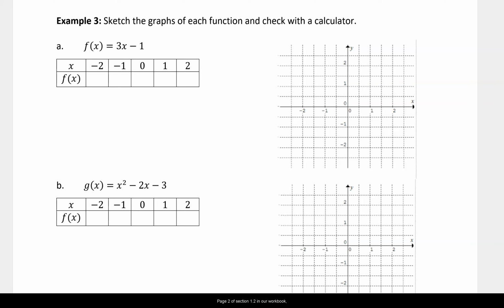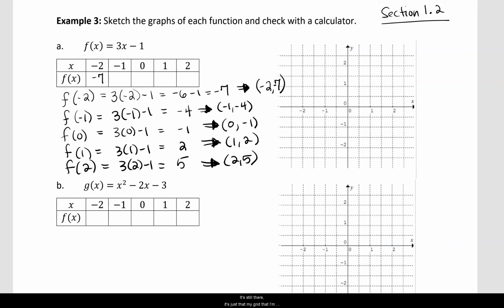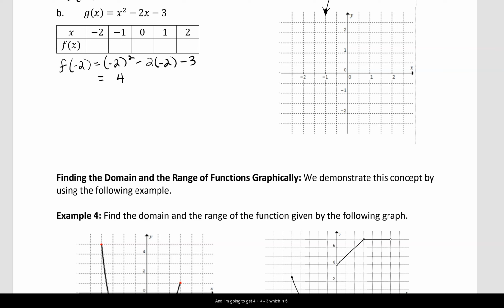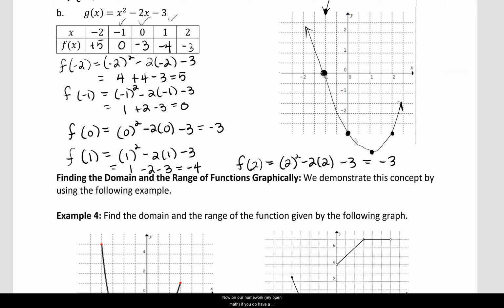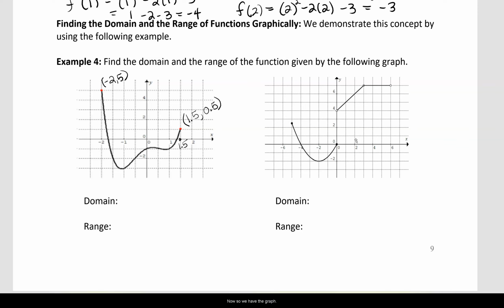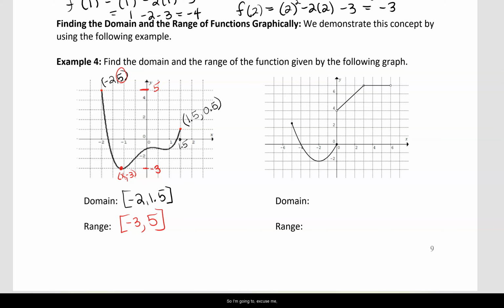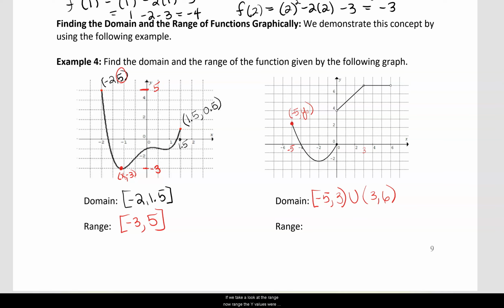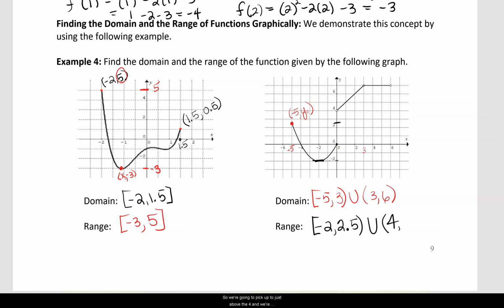College Algebra Sec 1.2 - Part 2